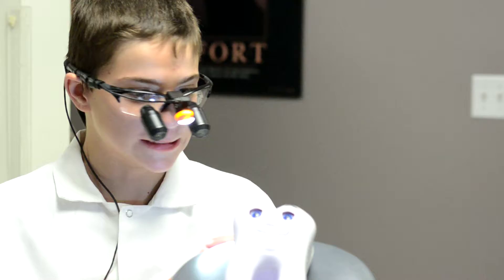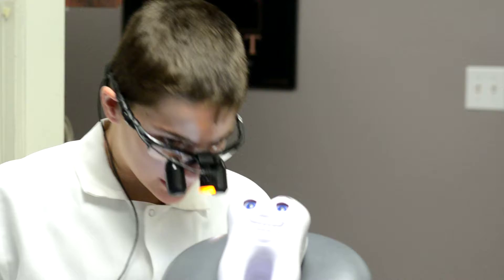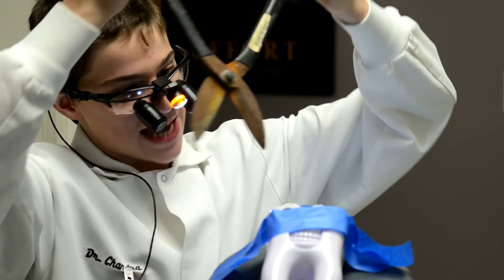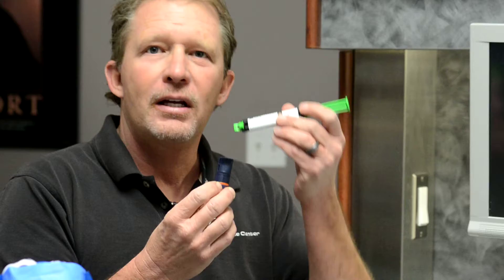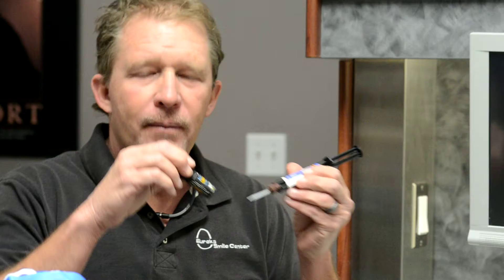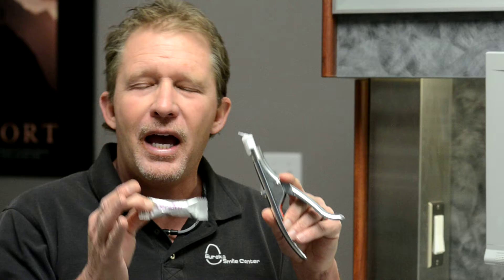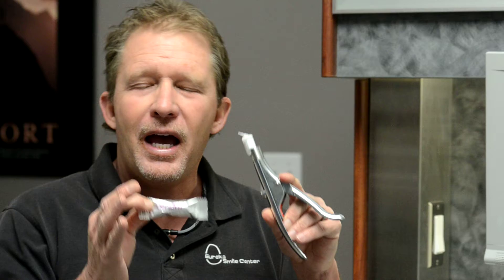Dr. Jack Griffin Welcomes You to PNDC 2013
Dr. Griffin will present his lecture and workshop series entitled Let's Stick Together...Simplifying Indirect and Direct Restorations with the Most Successful Materials Ever on Friday, June 14, 2013.